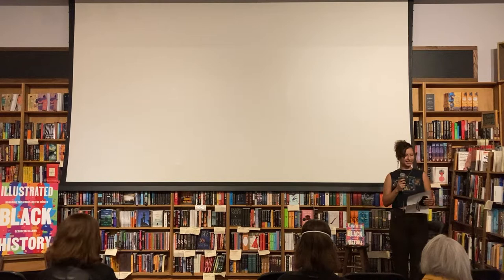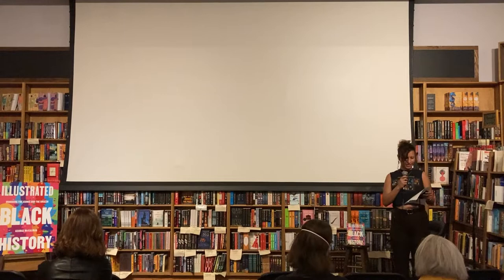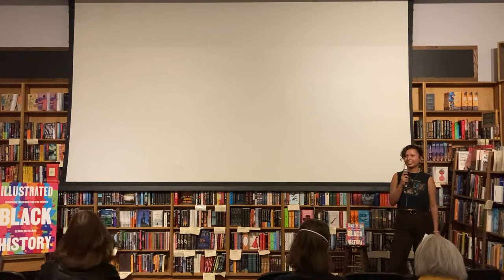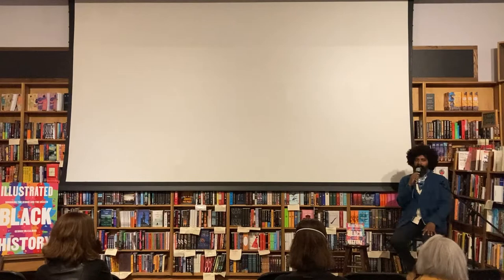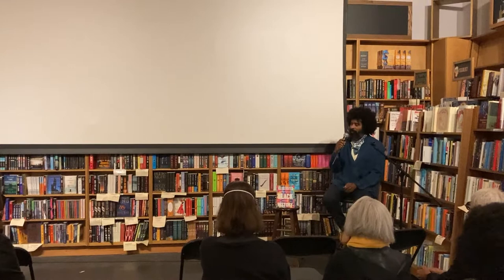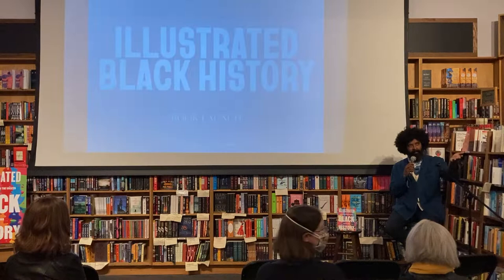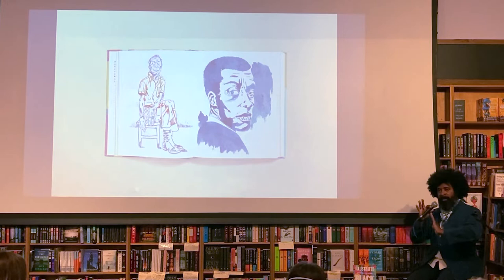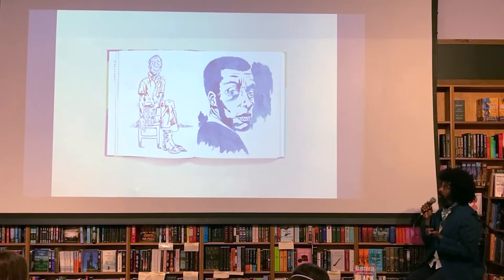George McCalman / Illustrated Black History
Booksmith hosts George McCalman for Illustrated Black History: Honoring the Iconic and the Unseen on September 29, 2022.

George McCalman is an artist, graphic designer, and creative director. His studio, McCalman.co, creates long-lasting brands for clients across arts, lifestyle, food, and mobile media. He is a senior lecturer in graphic design at California College of Art and is the author and illustrator for the San Francisco Chronicle’s monthly “Observed” column. He lives in San Francisco.

– MORE FROM BOOKSMITH –